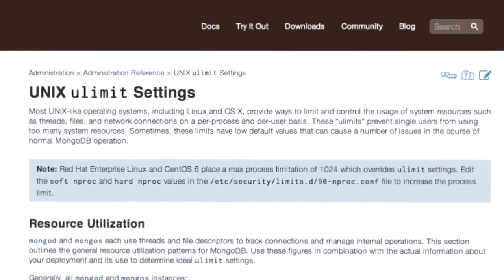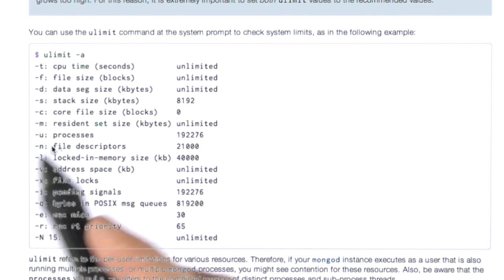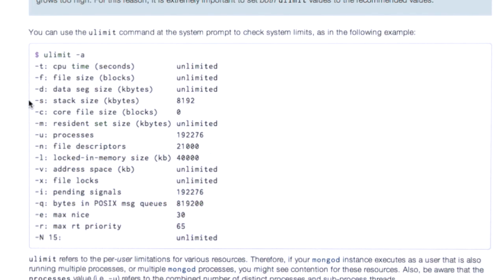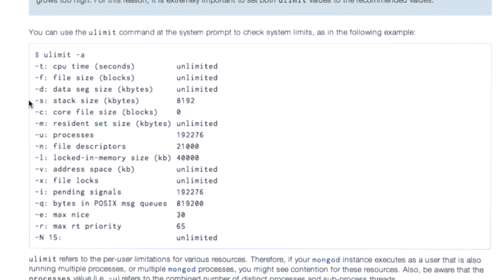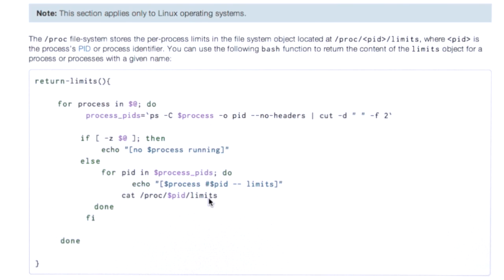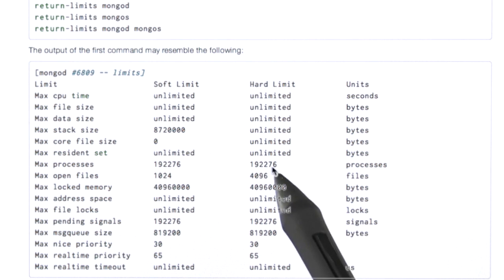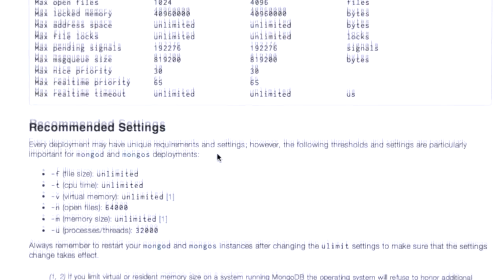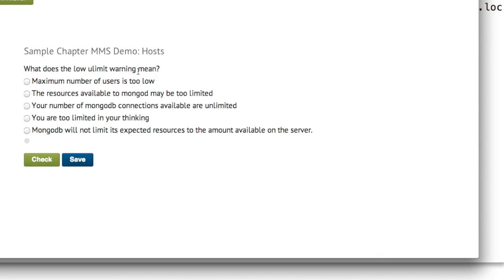5 1 understanding ulimits